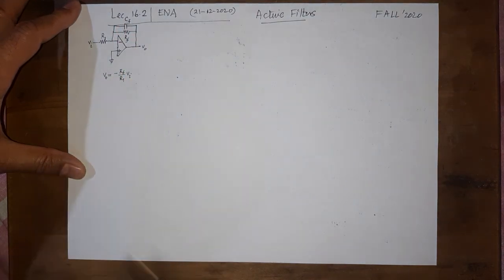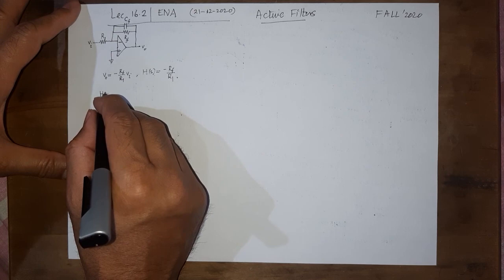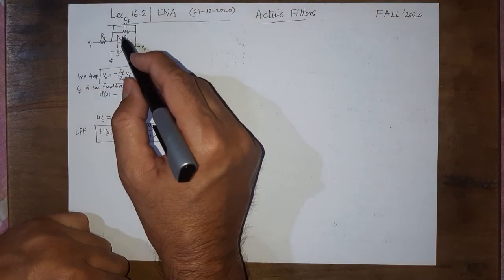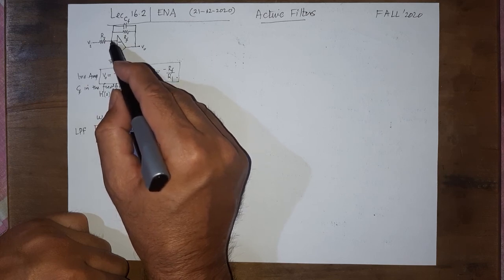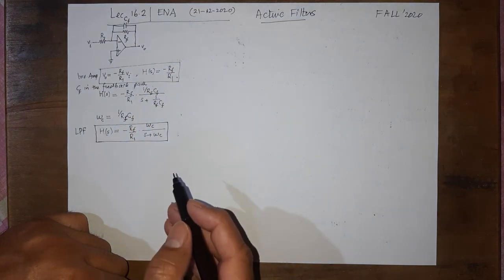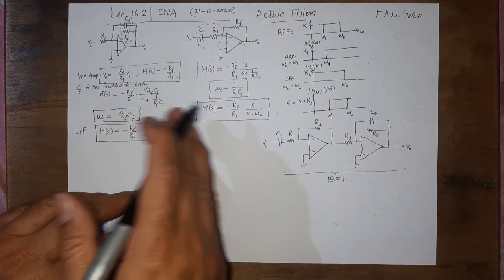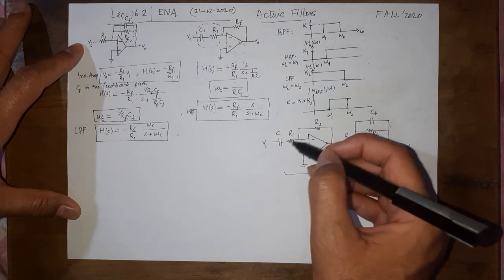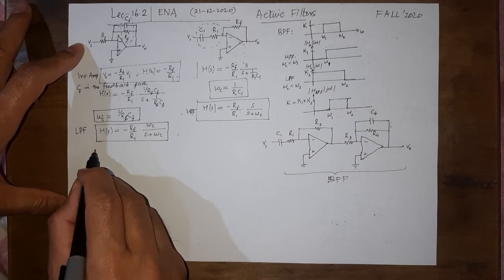ENA 16.2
Week 16: Active filters.